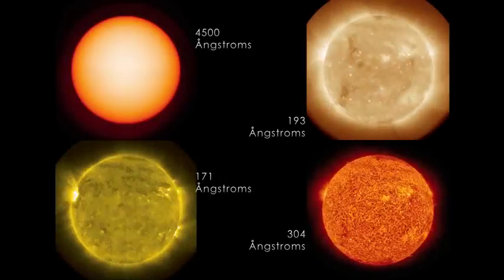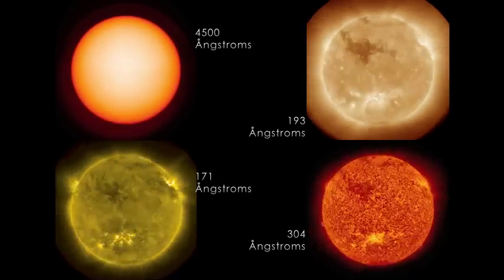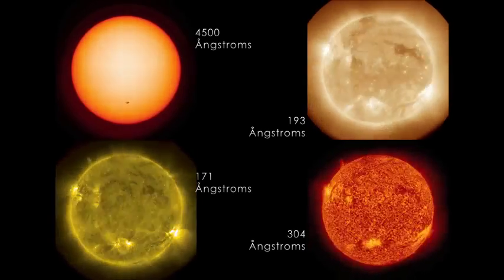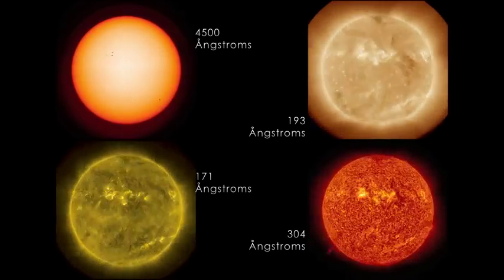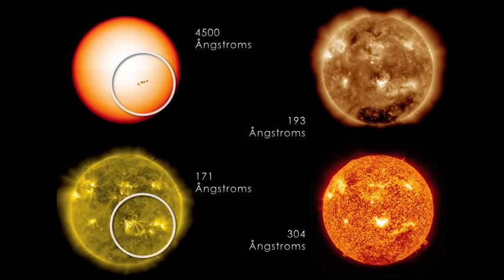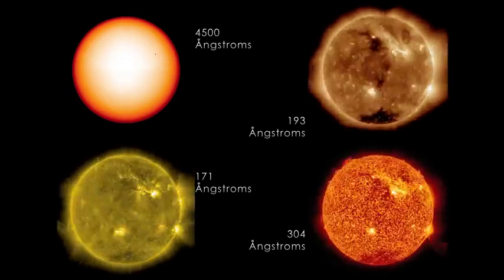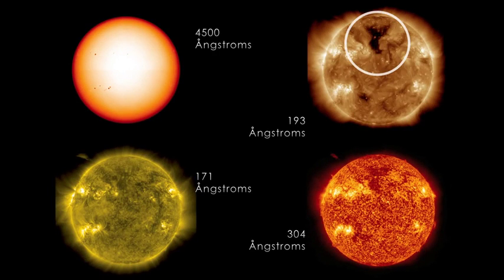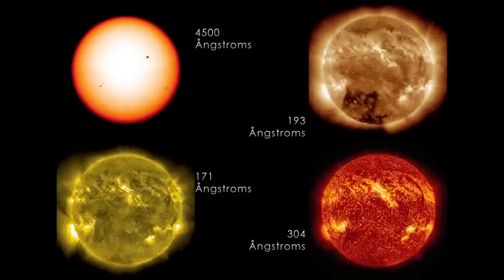NASA SDO Three Years in Three Minutes With Expert Commentary